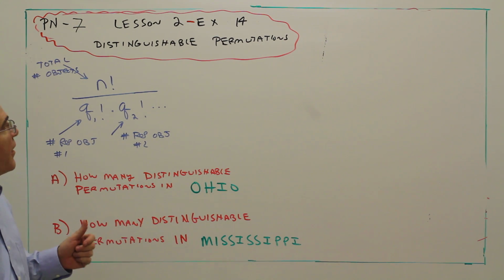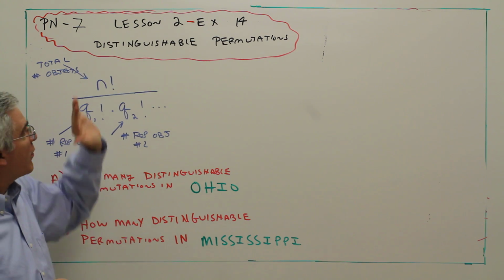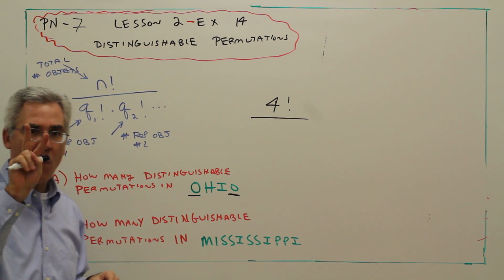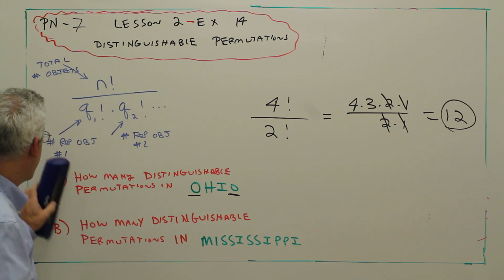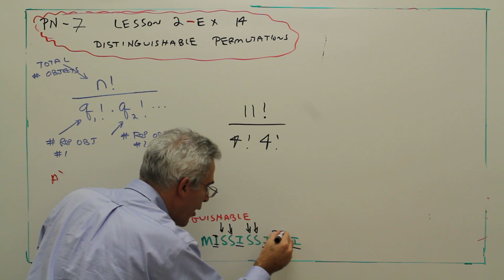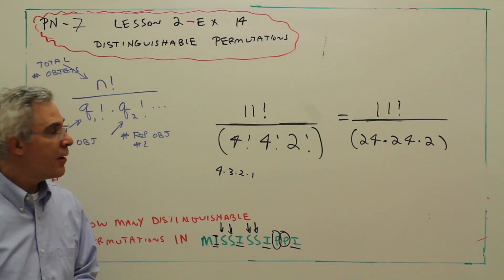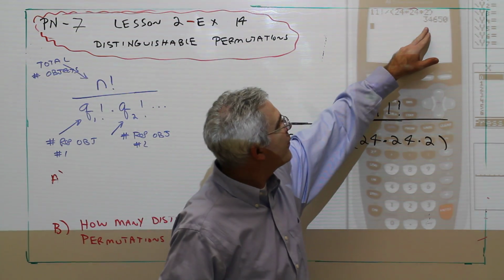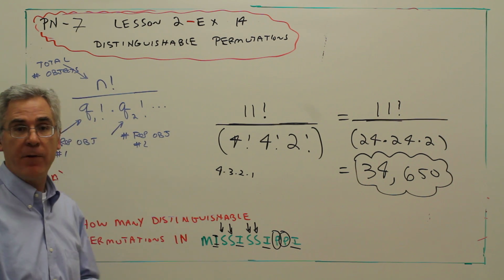PN-7 Distinguishable Permutations